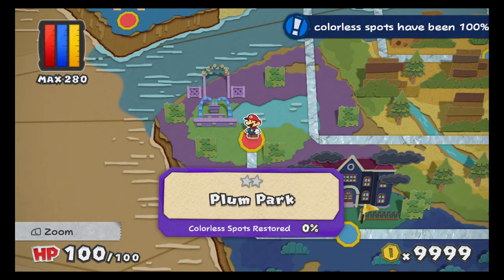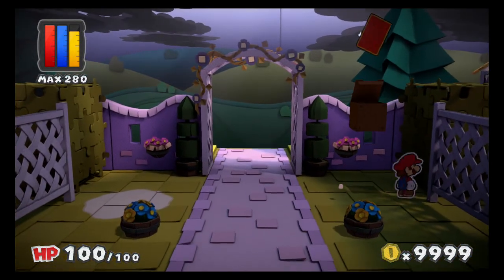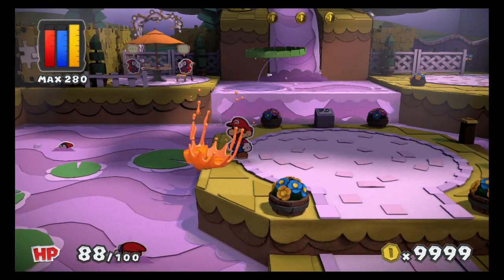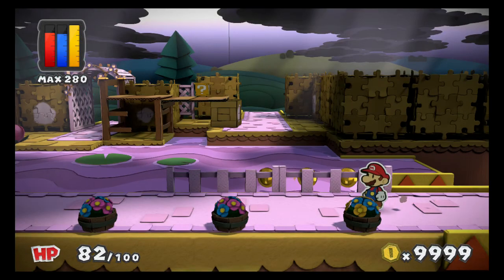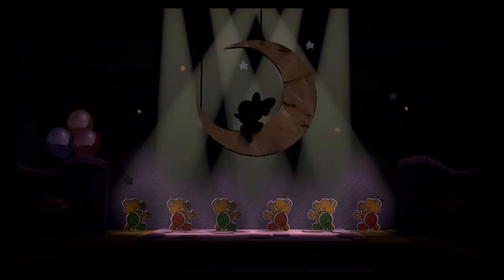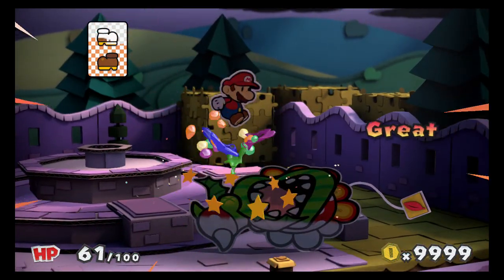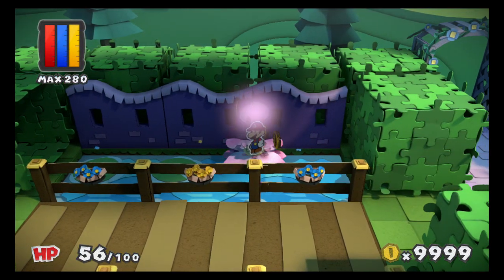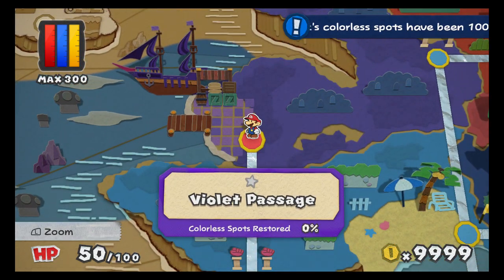Let's Play Paper Mario: Color Splash-Part 18 "Poisoned Park Plants"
A normal Piranha Plant as a playable character huh... not even Petey?